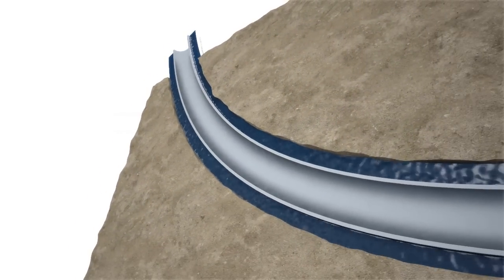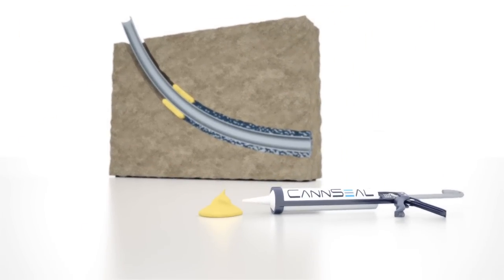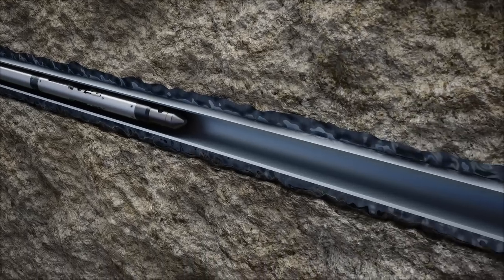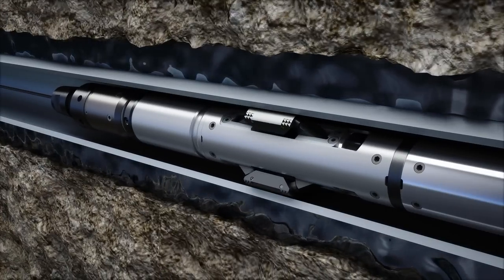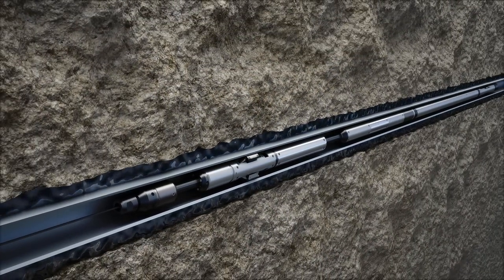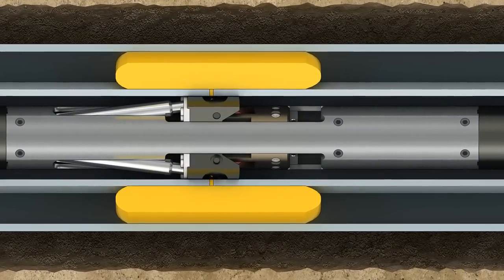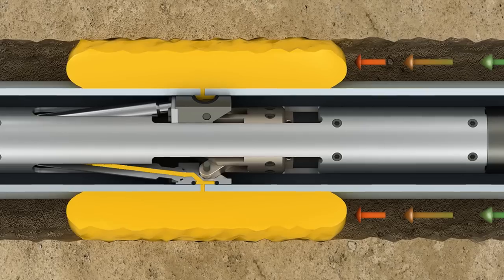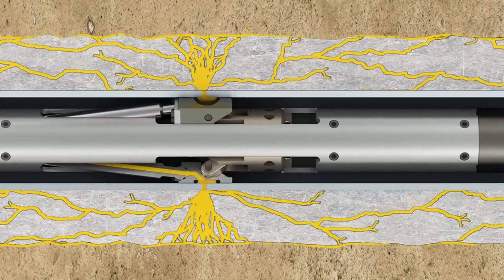CannSeal Annular Isolation Technology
CannSeal is a Norwegian-based, technology-focused Oil Service Company that has developed a proprietary Annular Isolation Technology using Epoxy as a base material.
Our service can offer:
- Sealing of unwanted water and gas production/breakthrough (IOR/EOR)
o Open hole annulus
o Gravel filled annulus
- Remedial repair of micro annulus
- Part of a holistic Plug & Abandonment solution
- Well specific annular repair